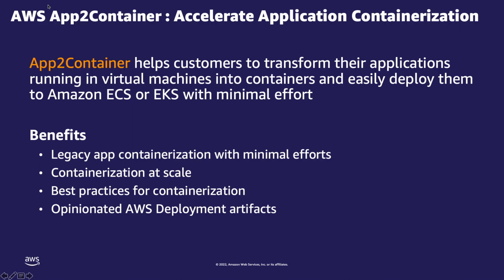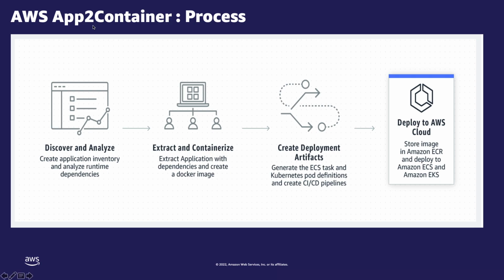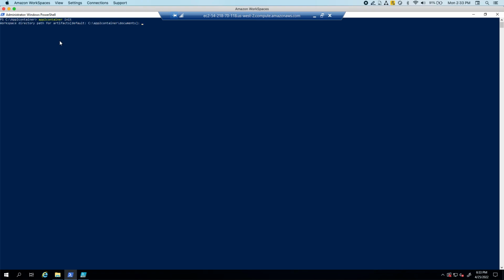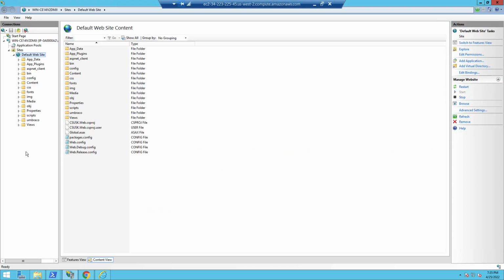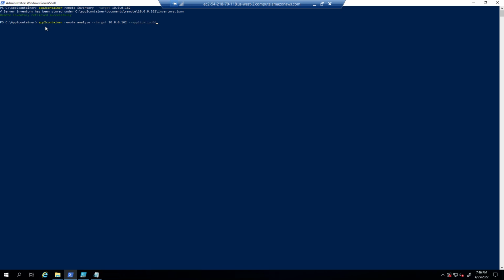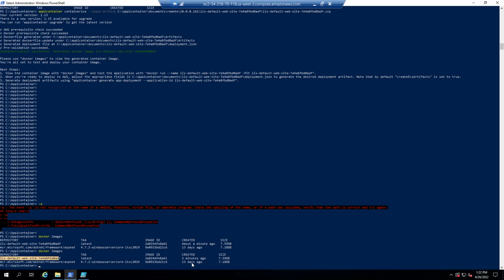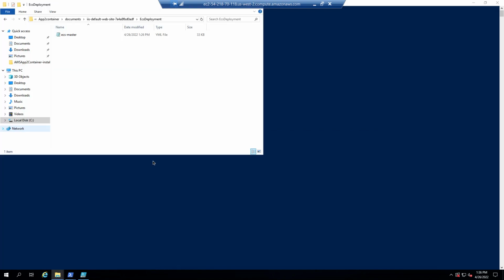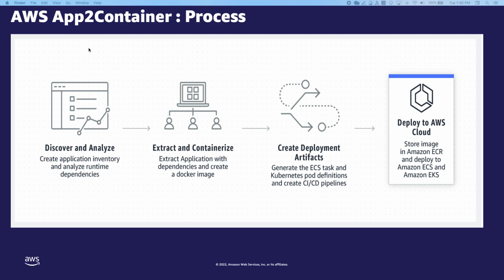Accelerate your Cloud Journey with App2Container | AWS Events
Learn how to easily accelerate the digital transformation of your .NET and Java applications into containers in AWS using App2Container.

Presented by Ashish Bhatia.